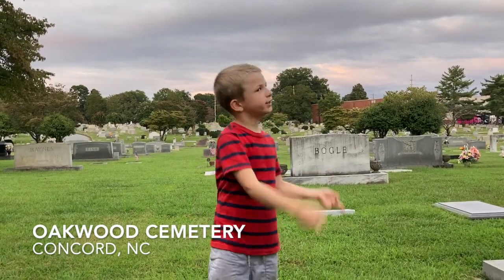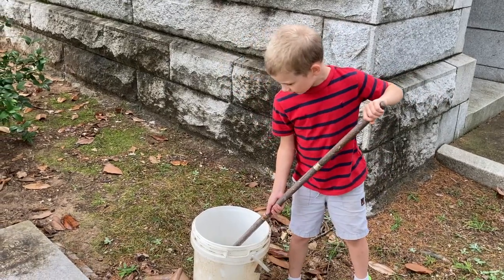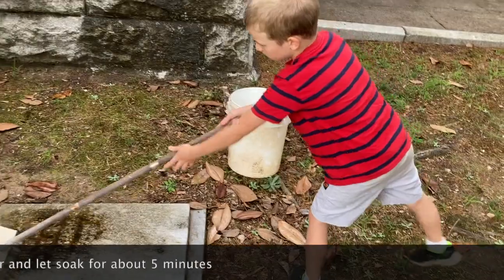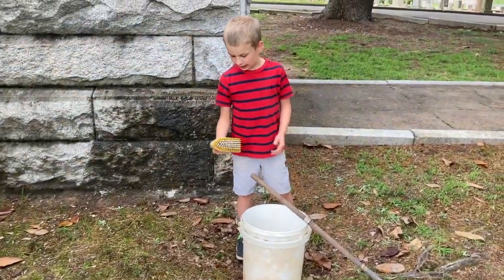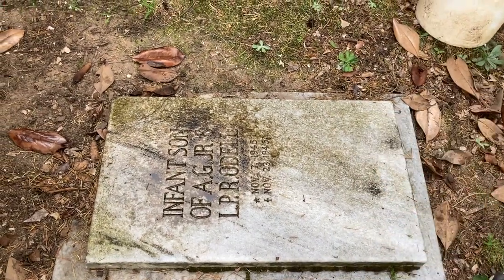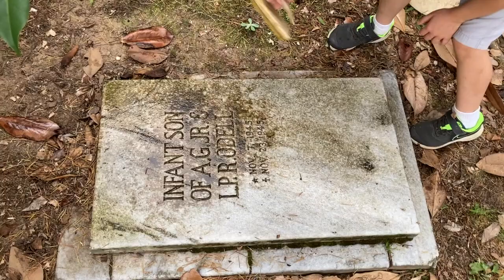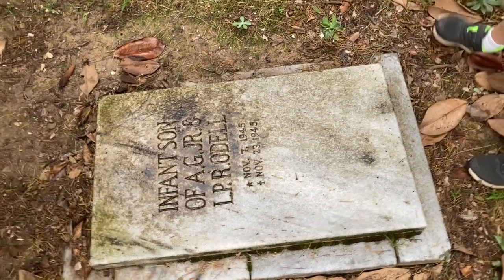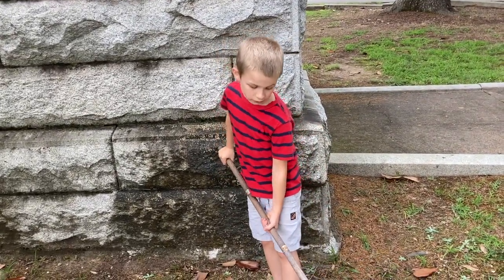Remember / Respect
This video is about cleaning headstones